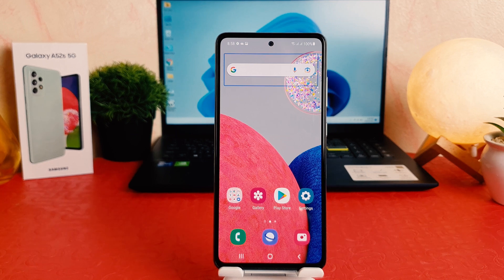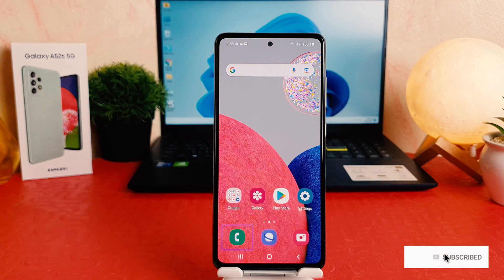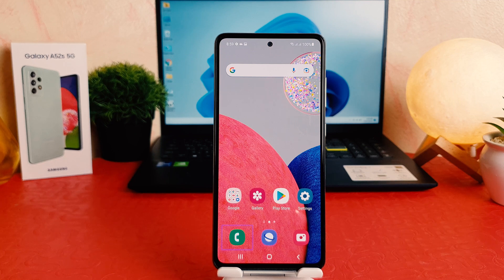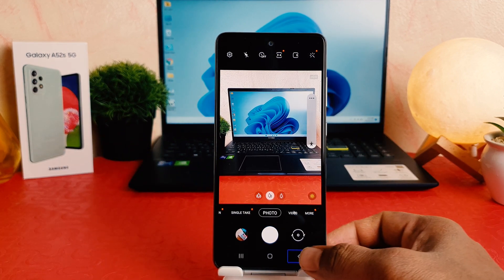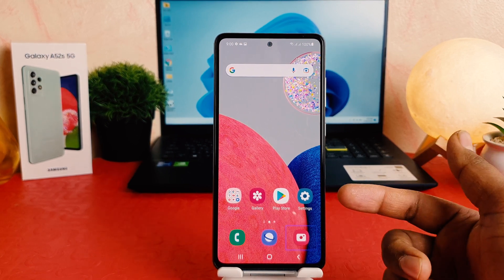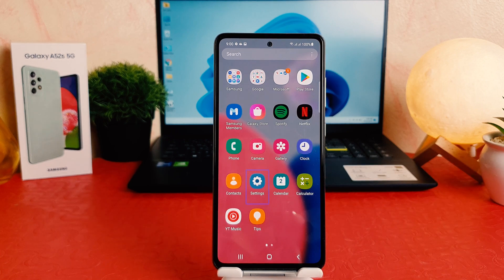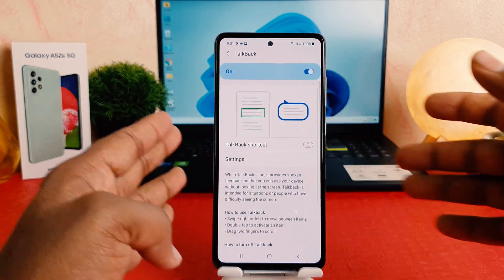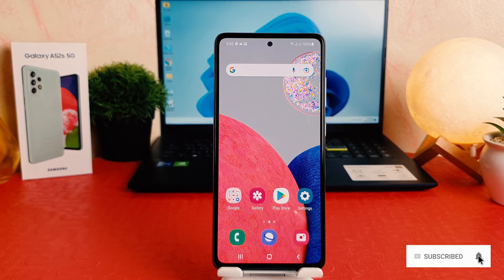How to Turn off Or Disable Talk Back In Samsung Galaxy A52s 5G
How to Turn off or Disable Talk Back Mode Samsung A52s. whenever your mobile phone activated talk back you need to touch  dual time  for selecting  or  enable or disable  any function  you can use your finger  scroll down your menu swipe right or left  or  you can use finger  the bottom of your screen and just  swipe right or left  different mobiles are  different  settings See the full video to know more.